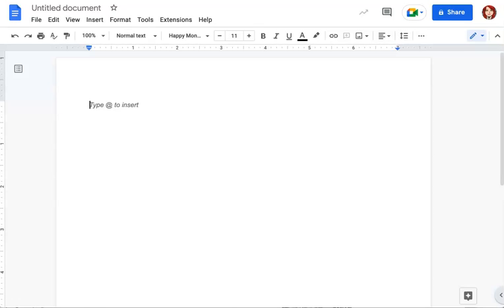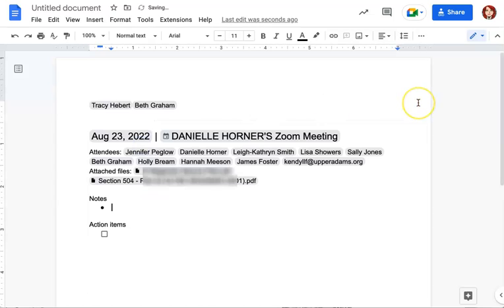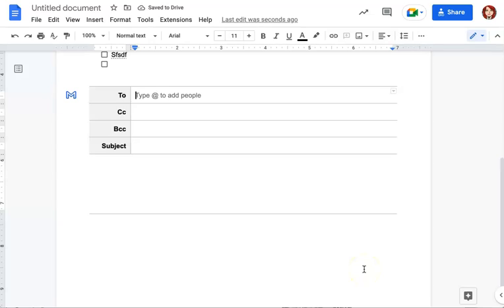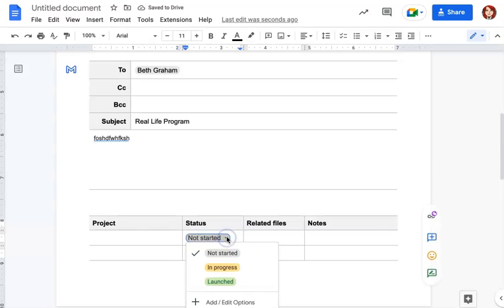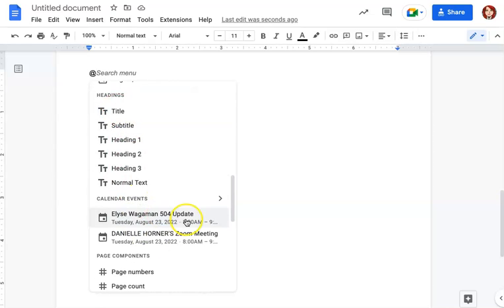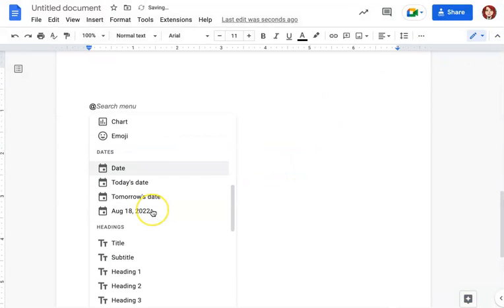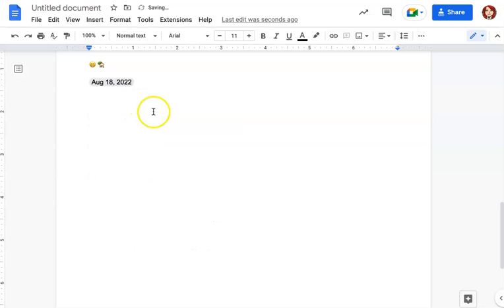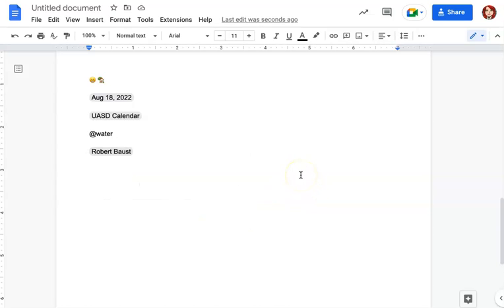@ Task Bar / Shortcut Floating Toolbar